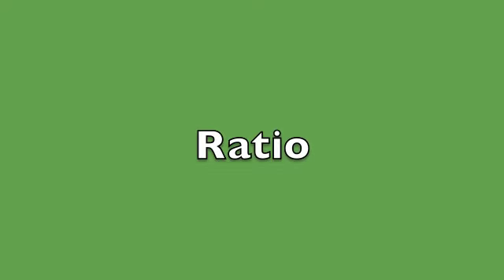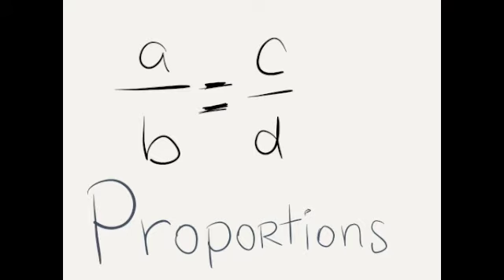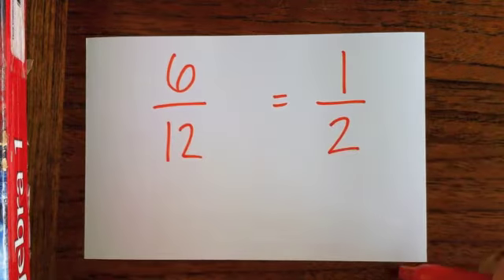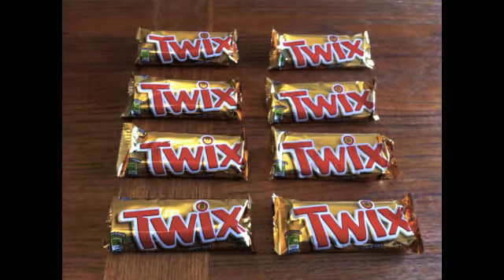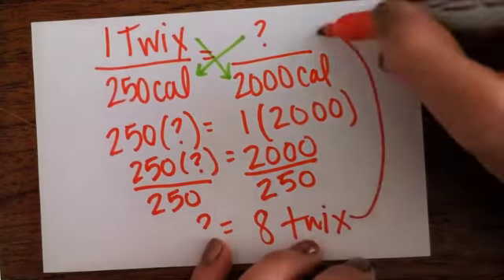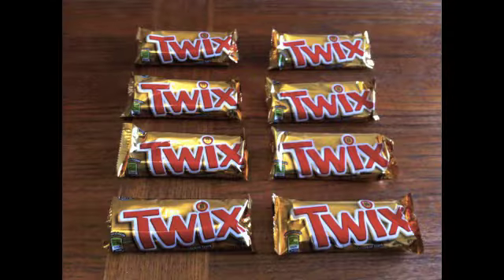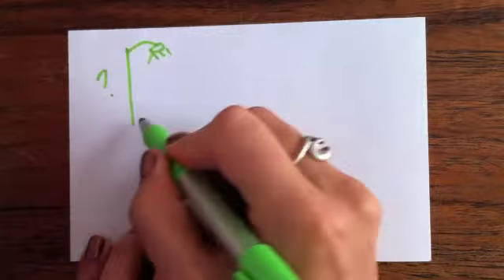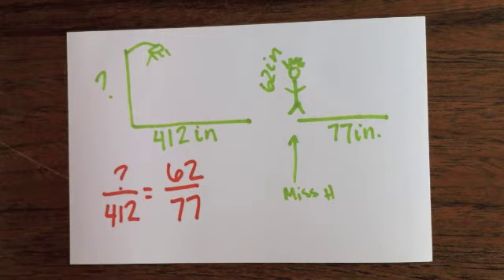Proportions- Final Video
Take a look at how we can use proportions.